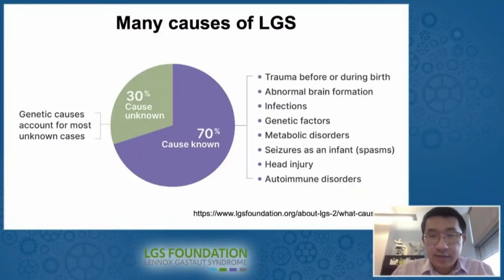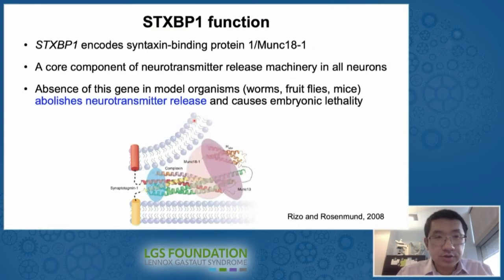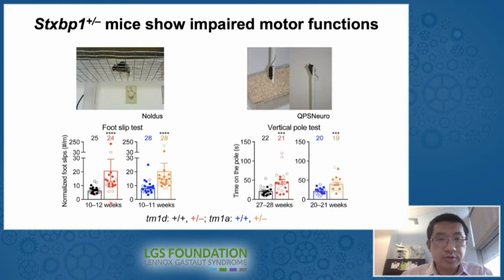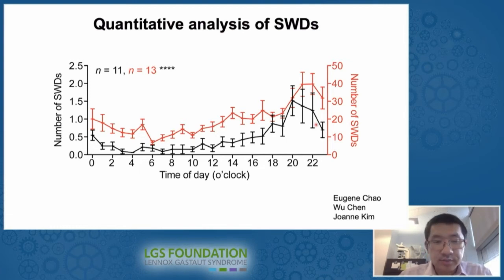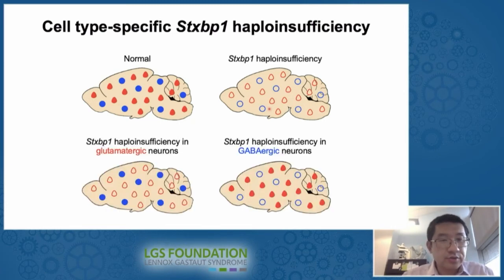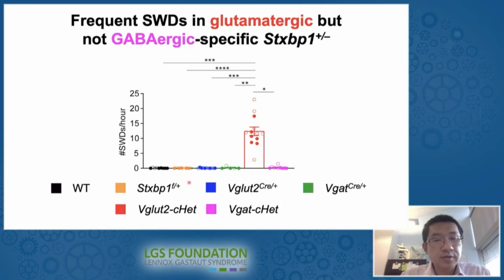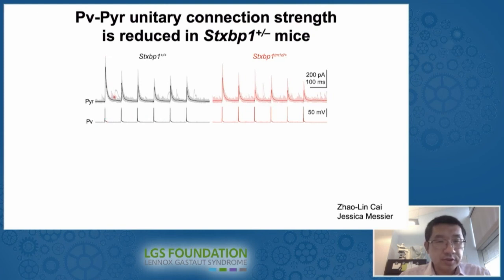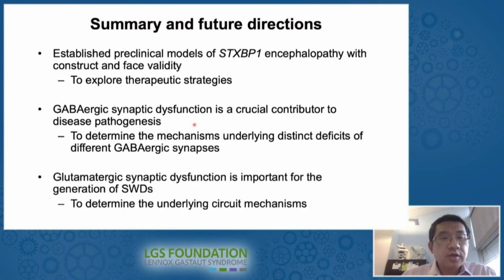2021 LGS Foundation Meeting of the Minds Research Conference: Rodent Modeling of Networks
Research Meeting Day 2, Session 3 -

Rodent Modeling of Networks and Relevance to LGS
Mingshan Xue, PhD

UP NEXT:
Panel Discussion:
Where are the gaps in our understanding of LGS and what do we need to do to bridge those gaps?